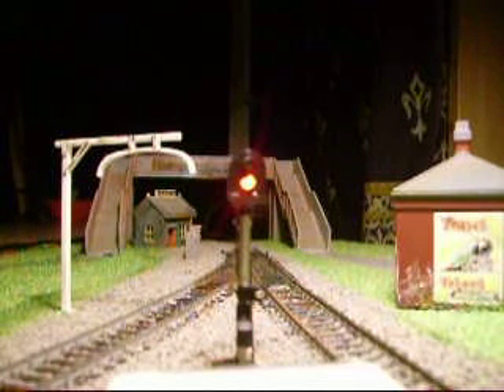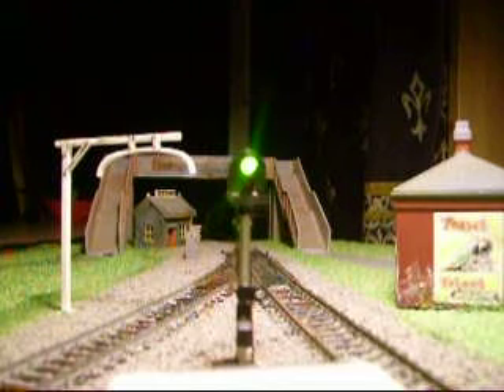Aspect signal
this is the eckon red/green aspect signal on my new layout.